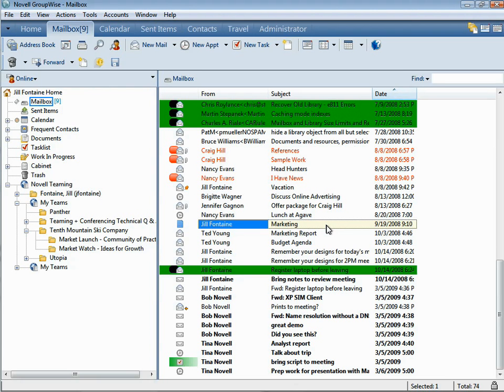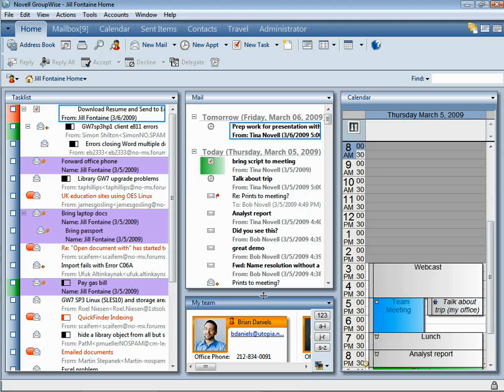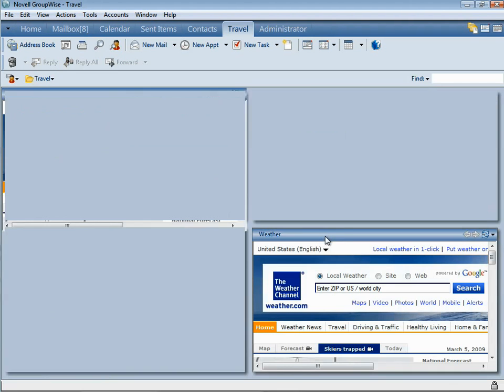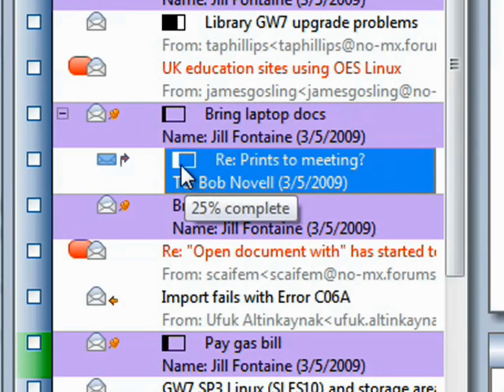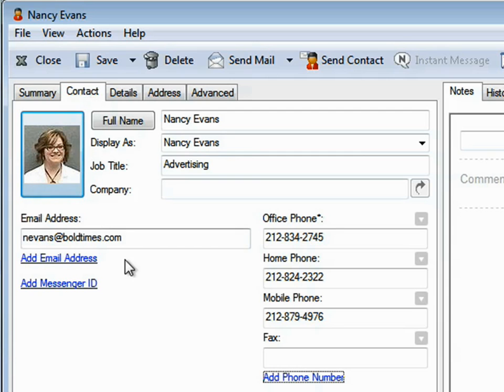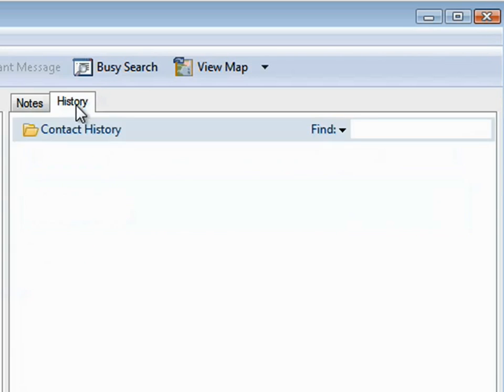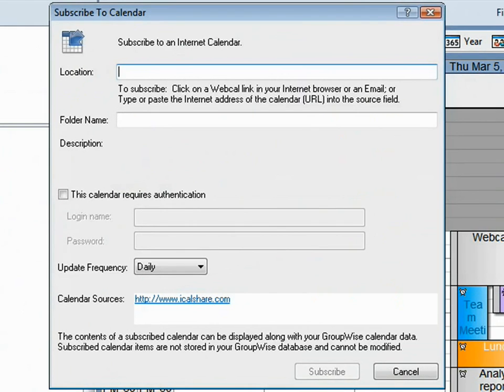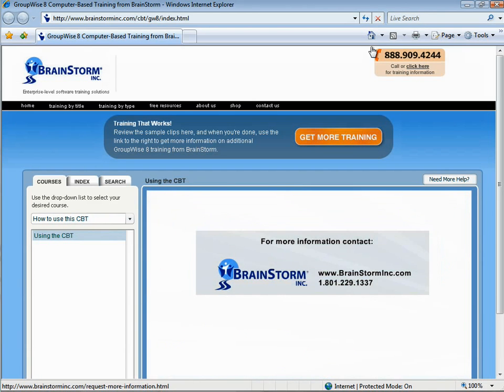Novell GroupWise 8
GroupWise - system pracy grupowej zawierający pocztę e-mail, kalendarze (grupowe i indywidualne) oraz system obiegu dokumentów. Jego obecna, 8 wersja, to najbardziej "wieloplatformowy" system pracy grupowej. Obsługuje do strony serwera: Novell NetWare, Suse Linux Enterprise Server, Windows 2000/2003 Serwer. Natywne wersje klienta można zainstalować na systemach MS Windows, Mac OS X, Linux. GroupWise jest alternatywą dla Microsoft Exchange, Lotus Notes oraz Microsotf Outlook.